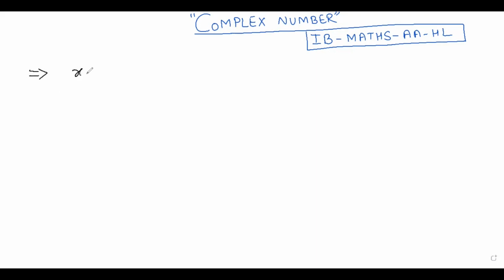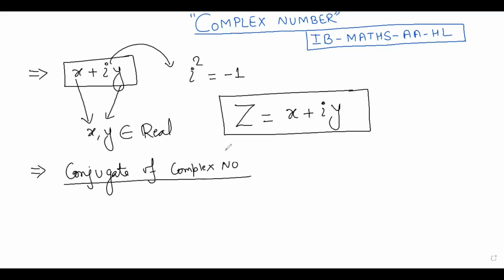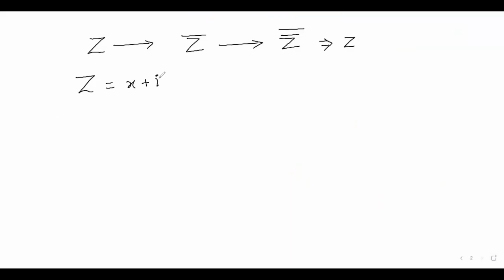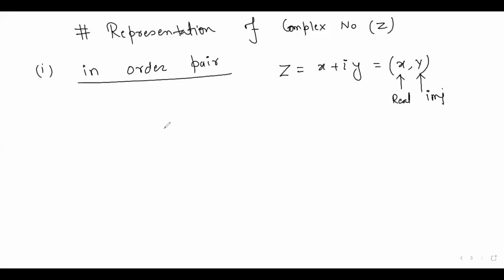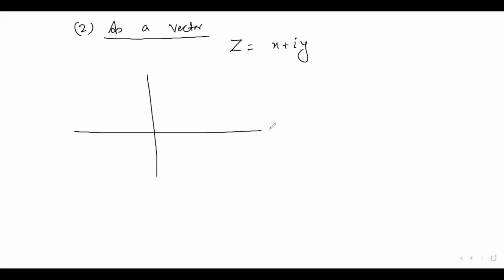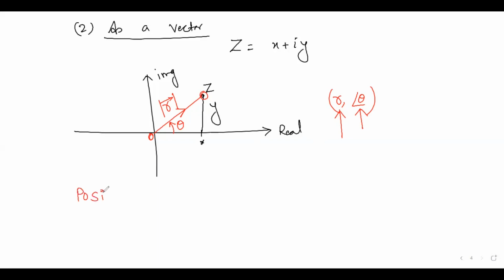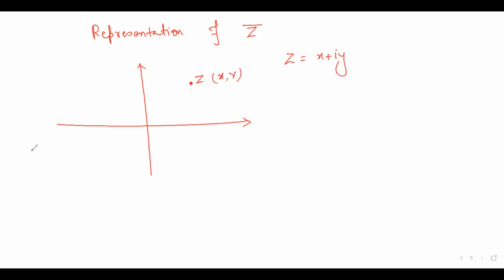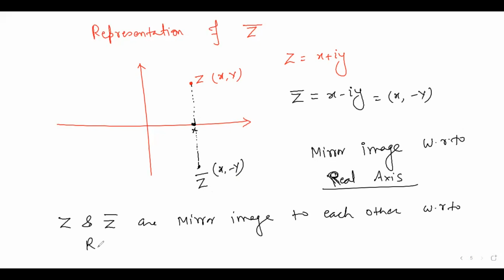ib AA HL Maths | complex number | Deatil explanation | part-1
ib aa hl maths conceptual question